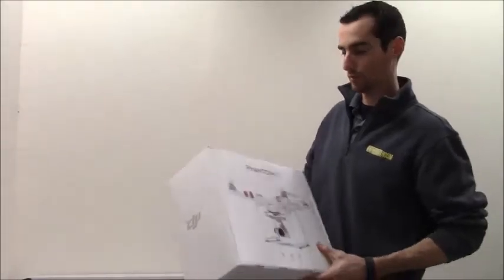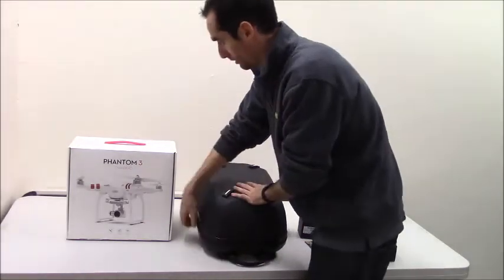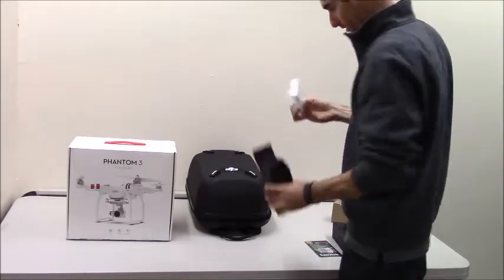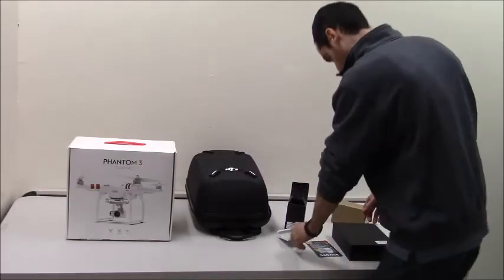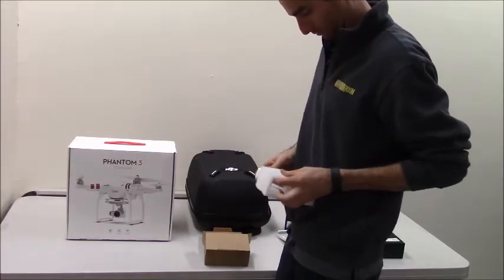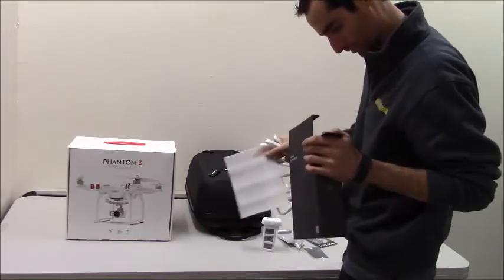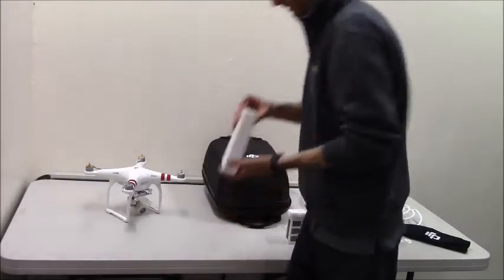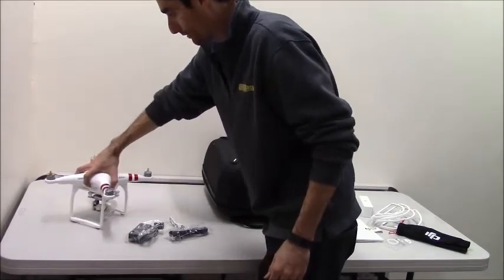Phantom 3 Professional Drone Unboxing Video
The Phantom 3 Professional continues the proud tradition of DJI's Phantom series and brings several important innovations to the Phantom's rich feature set. The Phantom 3 Professional carries a fully stabilized 3-axis 4k UHD video camera for smooth, crisp videos and still photos. To allow you to see what the drone sees, DJI has engineered a new generation of their Lightbridge technology that allows 720p HD digital streaming of live video directly from the drone. You can control the camera and see video in real time as you fly and you can even share the video using the DJI Pilot app's advanced features. To aid indoor flying, the Phantom 3 Professional includes an integrated array of optical and ultrasonic sensors call Vision Positioning that allows you to fly precisely indoors without a GPS signal. The Phantom 3 Professional includes all the tried-and-true features you'd expect from a DJI drone, including GPS navigation with auto takeoffs and auto landings, intelligent high power flight battery, a built-in safety database of no fly zones, and a powerful mobile app for your iOS or Android device.